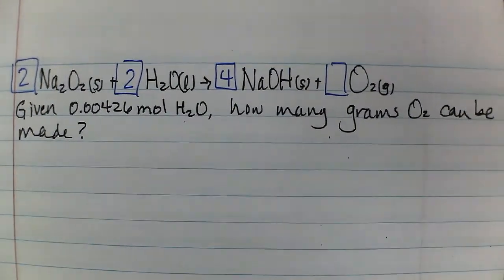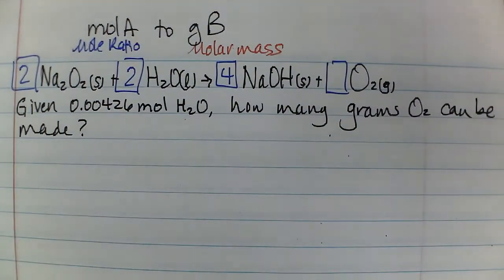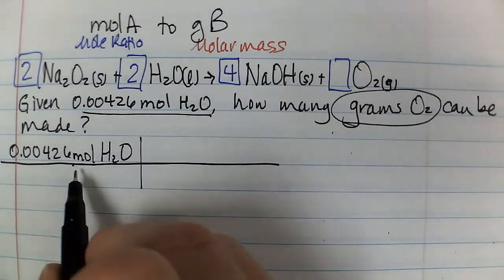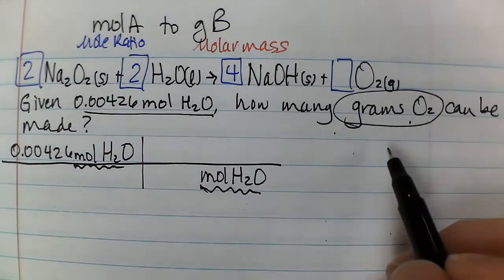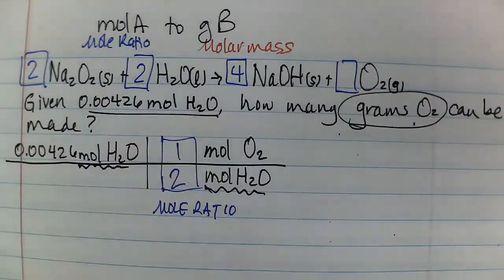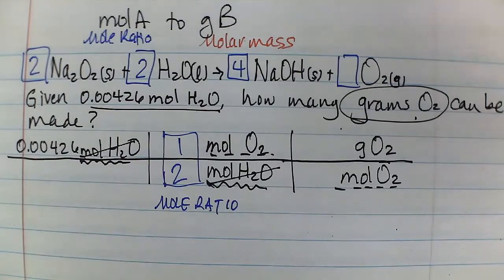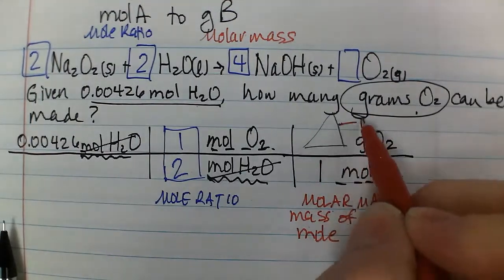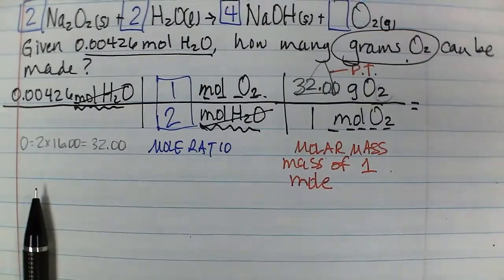moles A to grams B